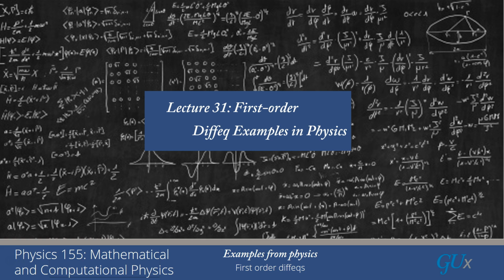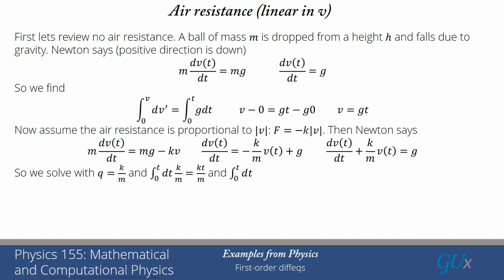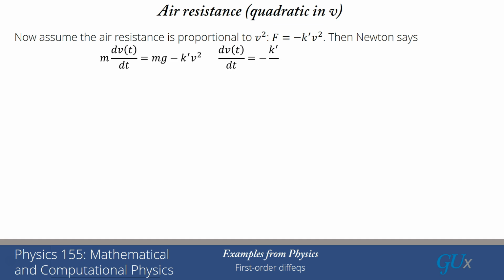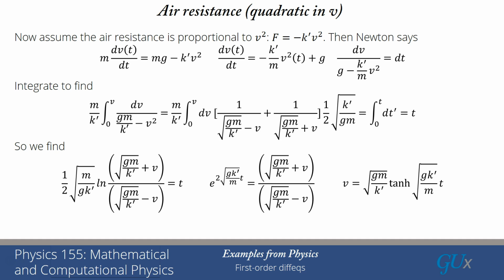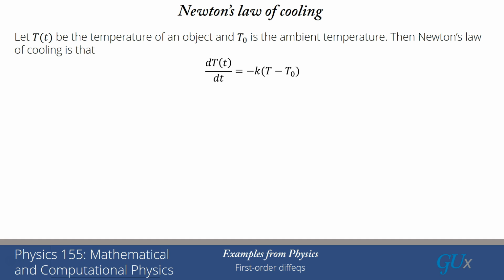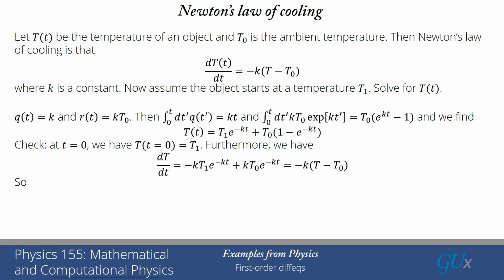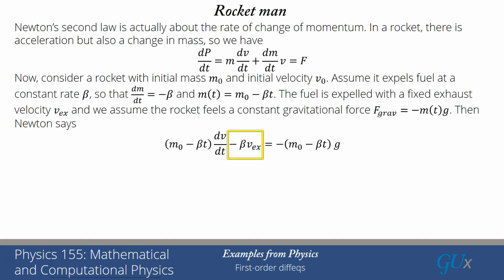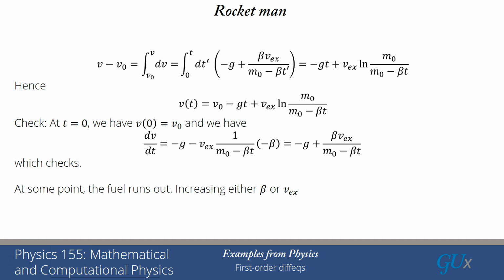lecture31 Differential Equation Examples from Physics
Lecture 31 examples from physics